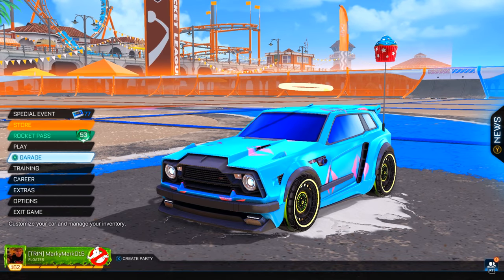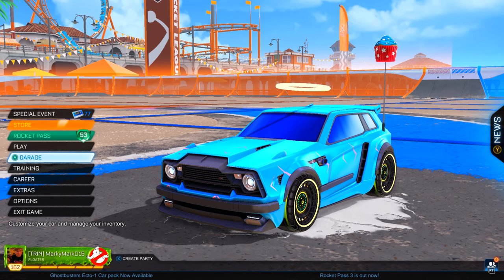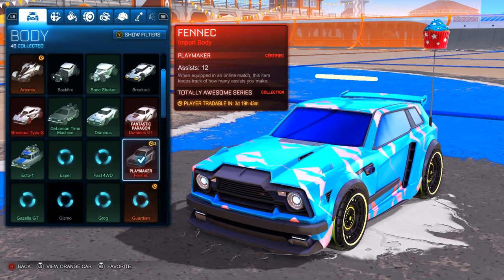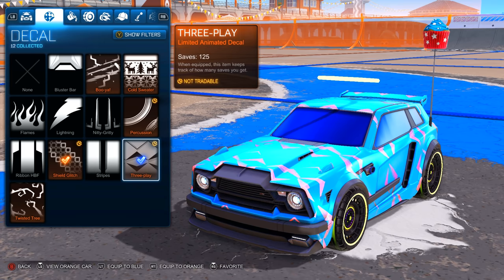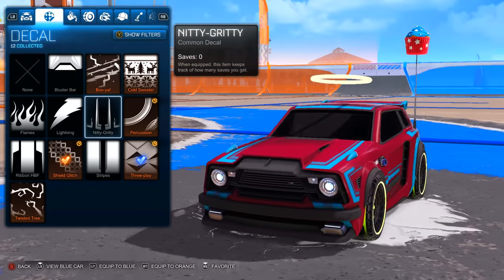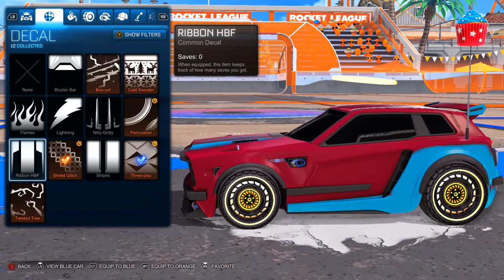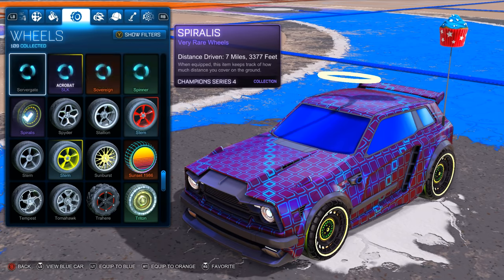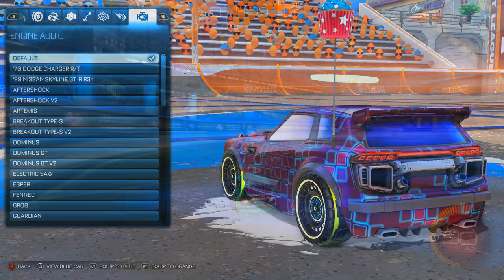The Best Car In Rocket League? - Fennec Review And Overview Is It Worth It? - Totally Awesome Crate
Sorry About The Late Update!

I got this car from my first Totally Awesome Crate opening as part of the radical summer part 2 update.

Hey, want to stream or make YouTube videos like me? click this link to download Streamlabs obs!

SOCIAL LINKS!

COMPUTER SPECS!
-AMD Ryzen 1700 - Overclocked 3.8ghz
-Gigabyte GeForce RTX 2080
-HyperX FURY Series 16GB (4x 4GB)
-GIGABYTE GA-AX370 Gaming 5
-Elgato HD60 pro
-WD 1TB 3.5 inch Internal Hard Drive
-Windows 10
-850 EVO SSD
-NZXT h440

-Razer Deathadder Chroma Gaming Mouse
-Razer Blackwidow Chroma Mechanical USB Gaming Keyboard
-Razer Kraken Chroma V2 7.1
-Razer Goliathus Standard Speed Mouse Mat Fragged
-Blue snowball
-Microphone Suspension Boom Scissor Arm Stand Recording
-GT OMEGA PRO XL Racing office chair